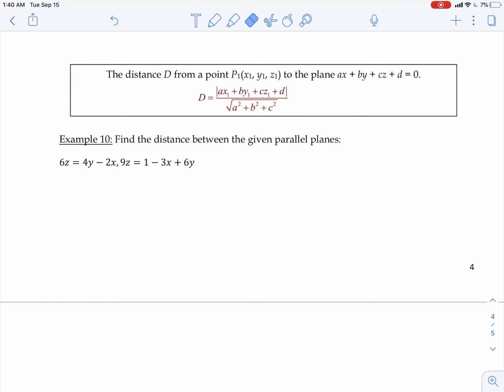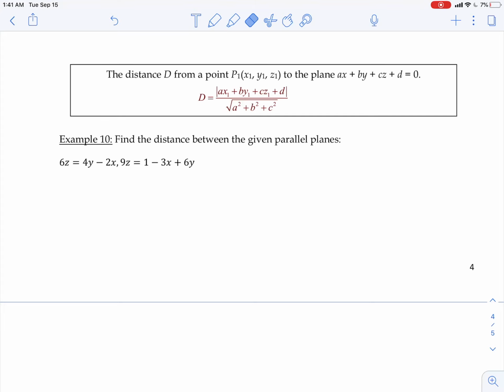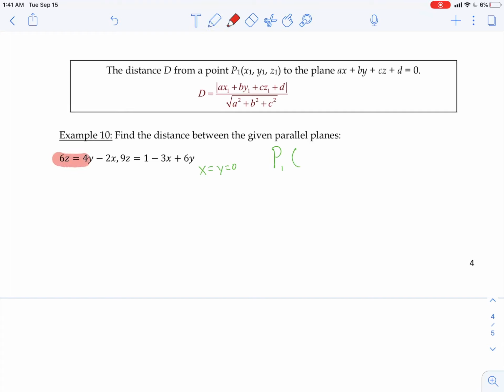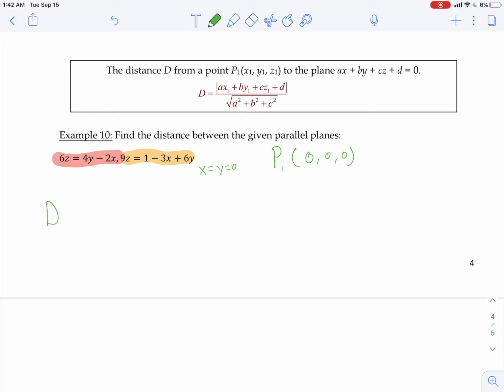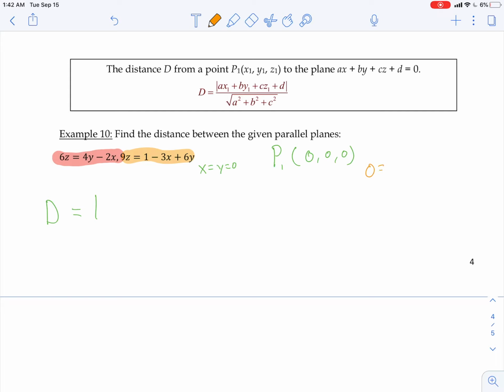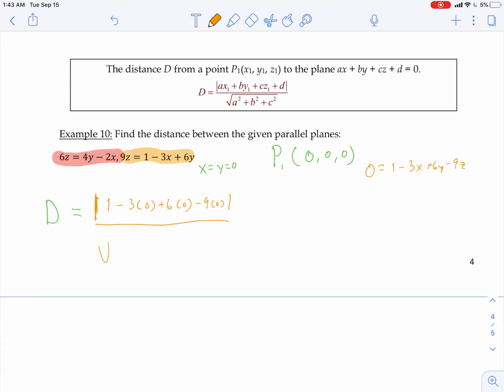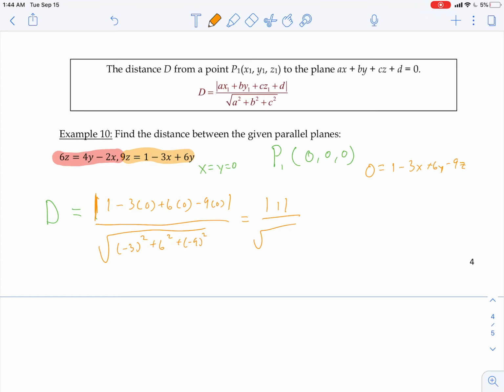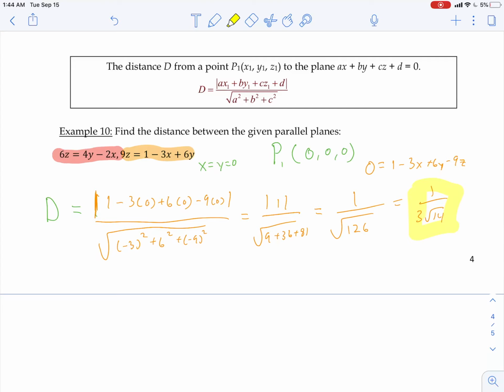September 15, 2020